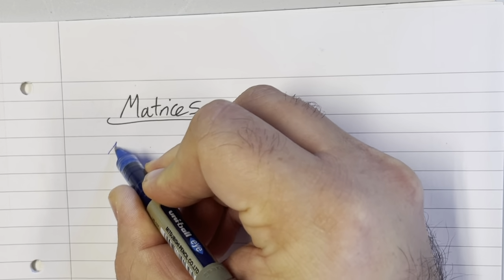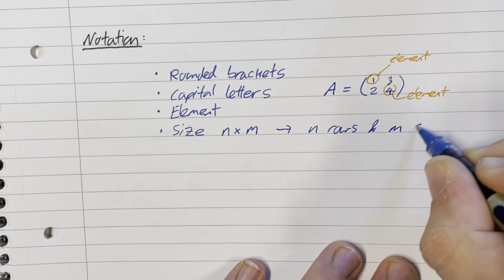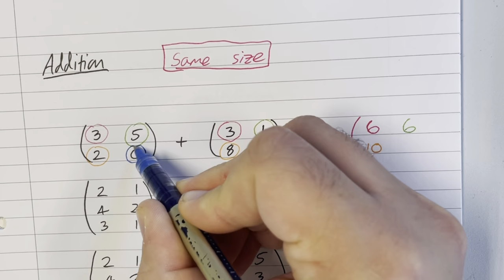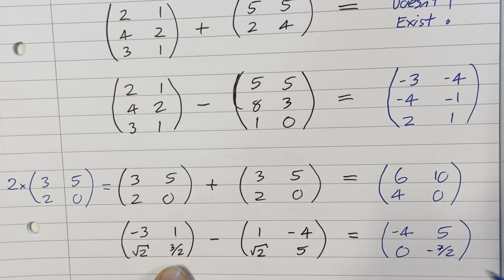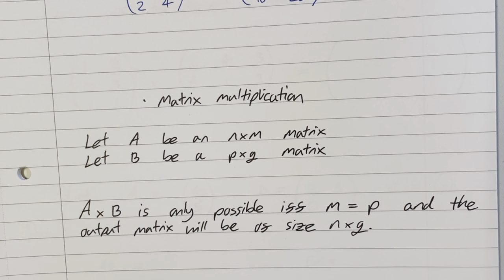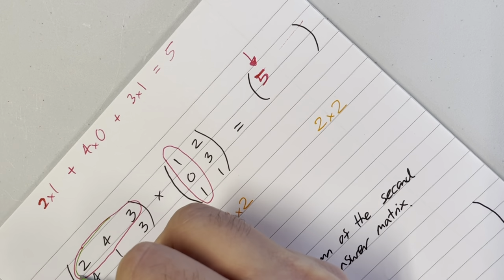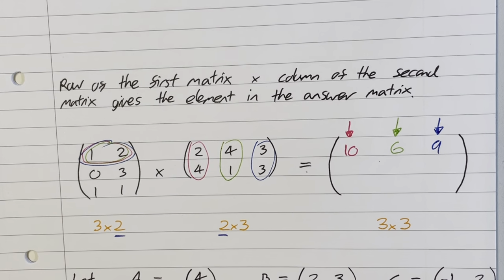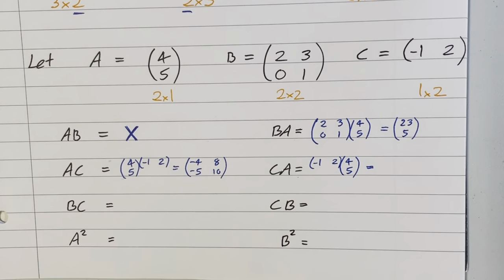CPY1 01 Introduction to Matrices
In this video we consider definitions and simple notations regarding matrices. We all consider the operations addition, subtraction, scalar multiplication and matrix multiplication.